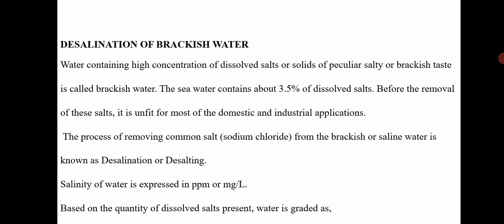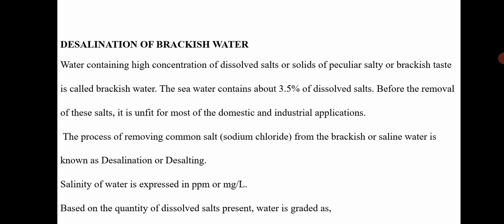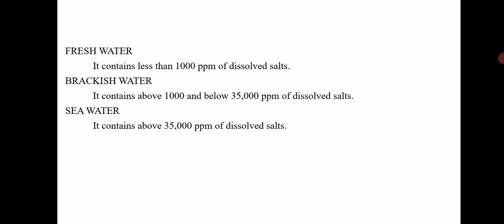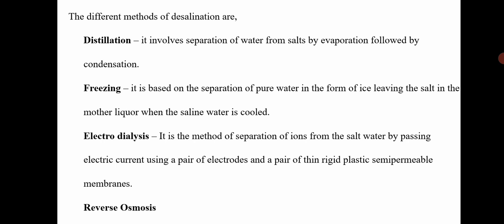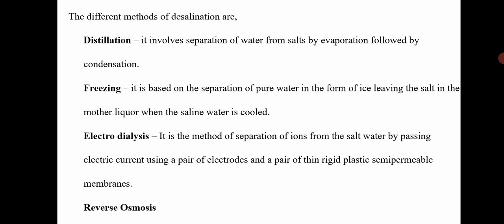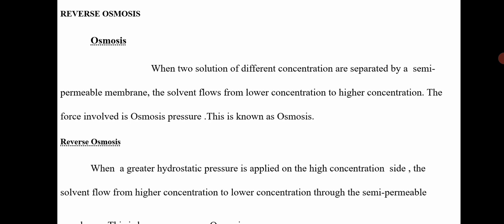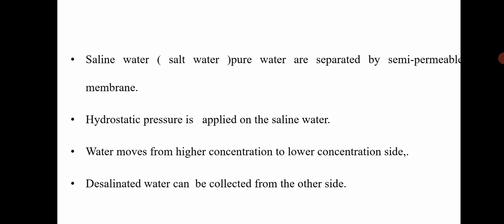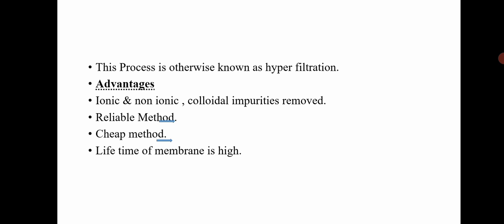1 5 Reverse Osmosis